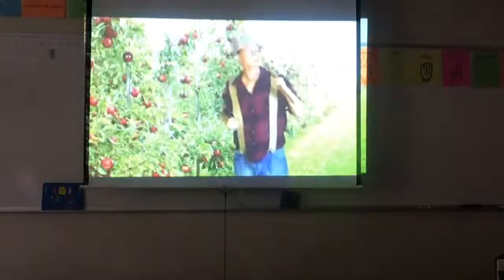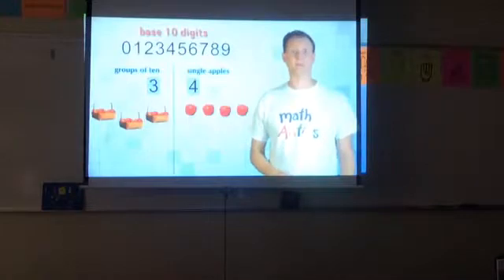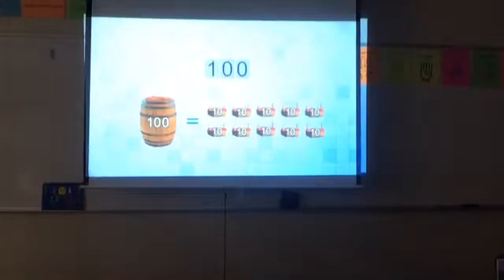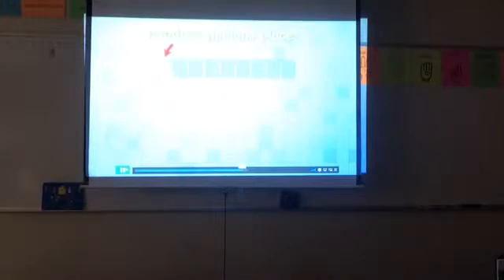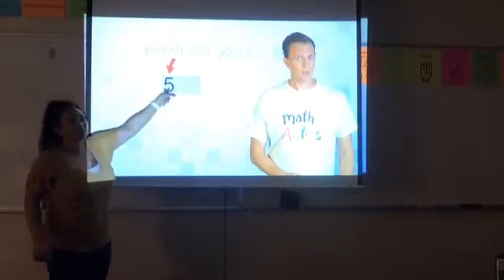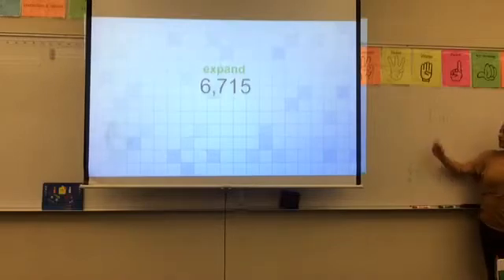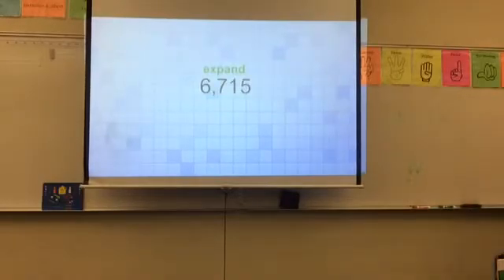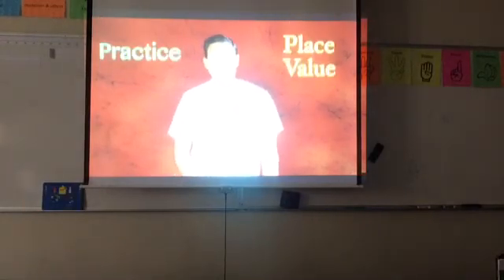place value lesson